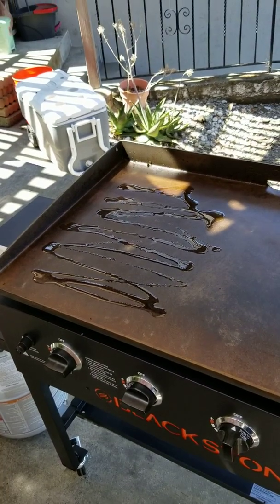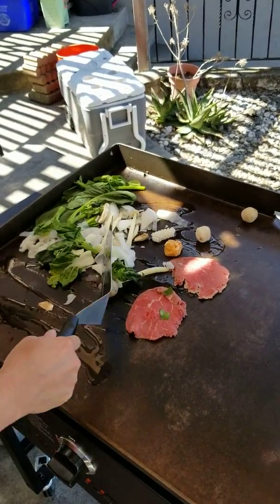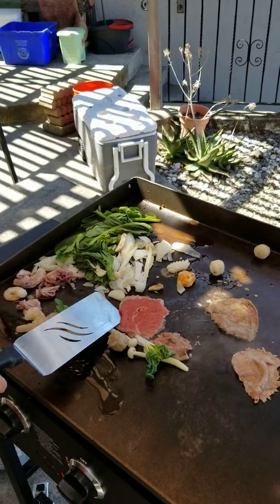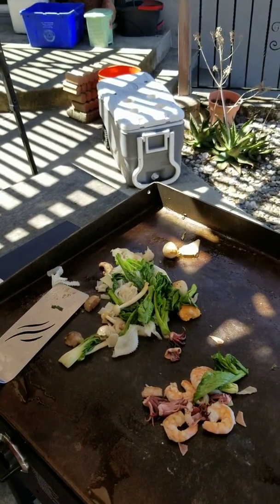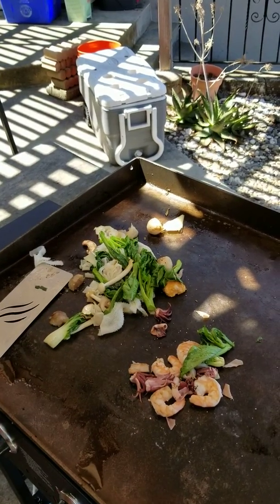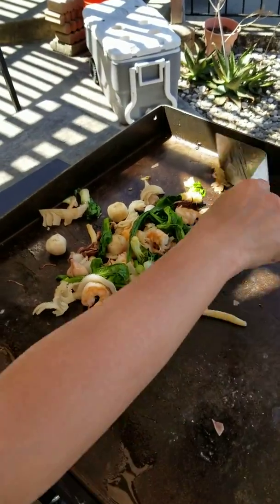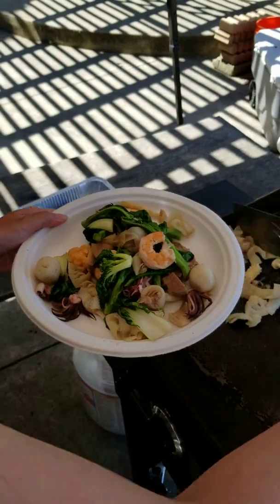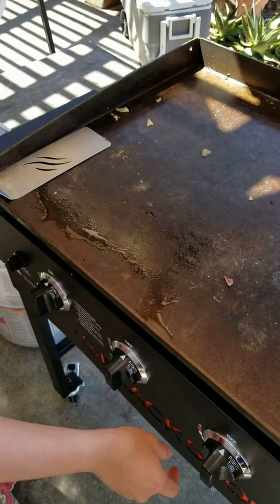Cambodian butter pot on Blackstone griddle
Making Cambodian butter pot on Blackstone griddle